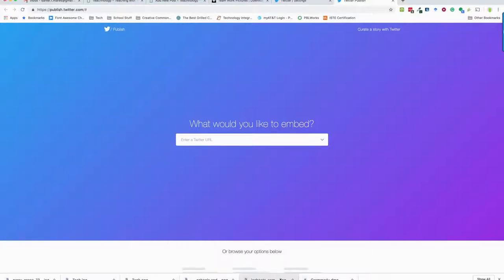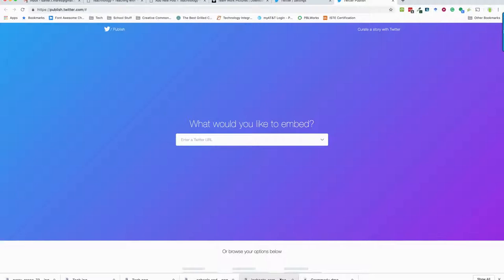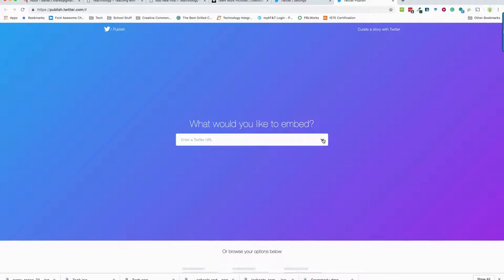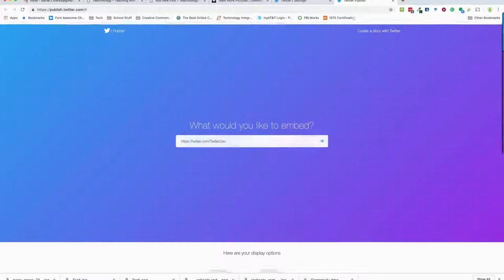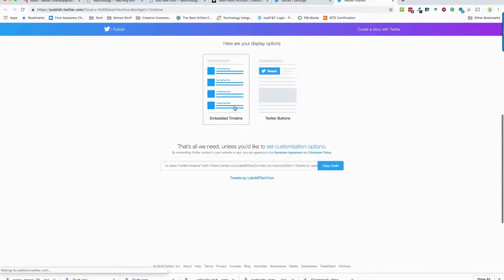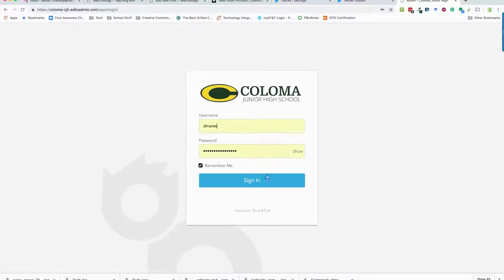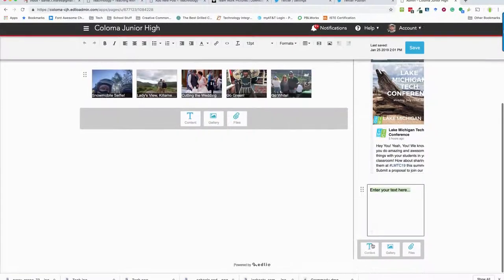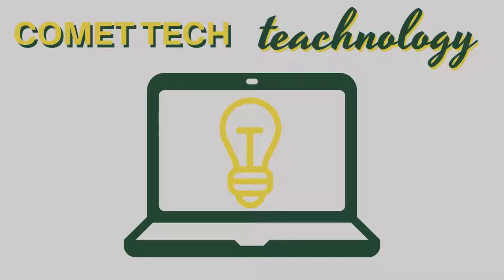Adding Twitter to Edlio Site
As a follow up to our last video, here is how you can embed a Twitter feed into your Edlio site. We should be using this feature for our professional twitter profiles!